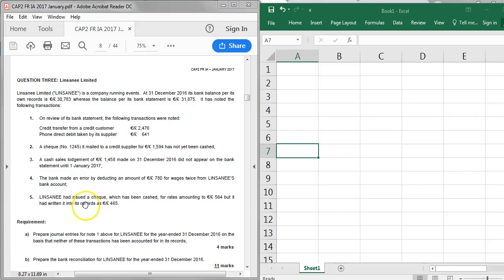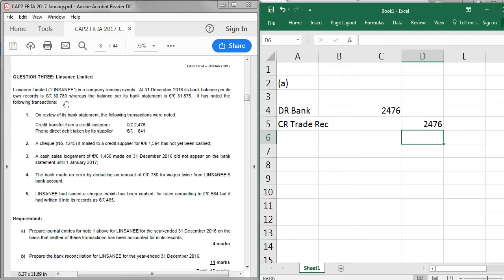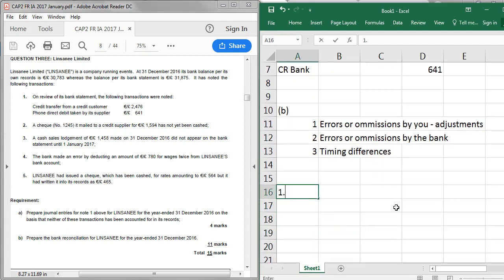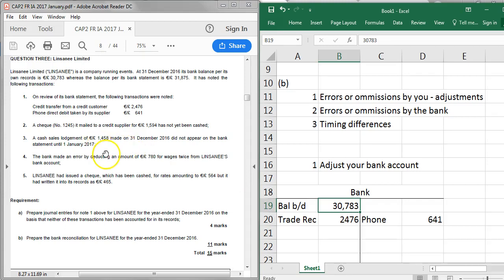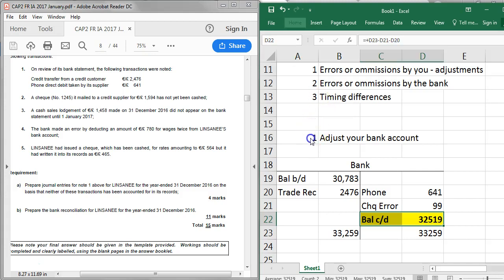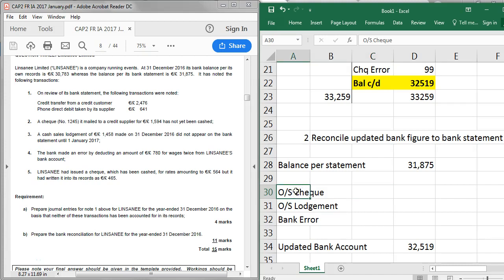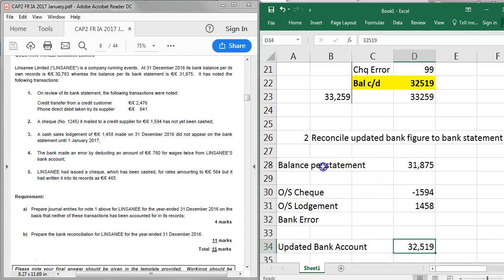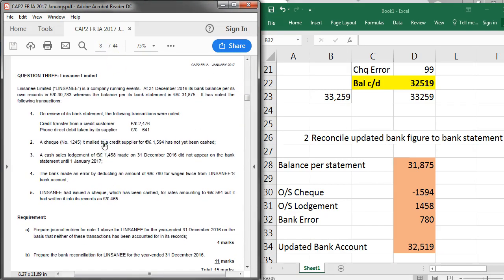CAP2 FR IA Jan 17 Q3 Bank Rec